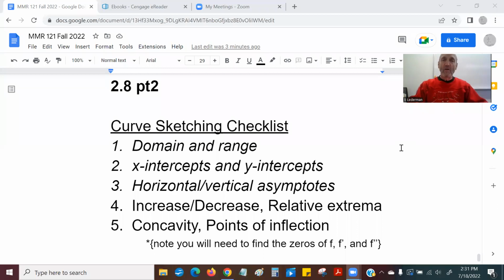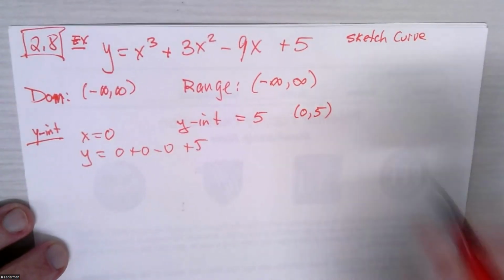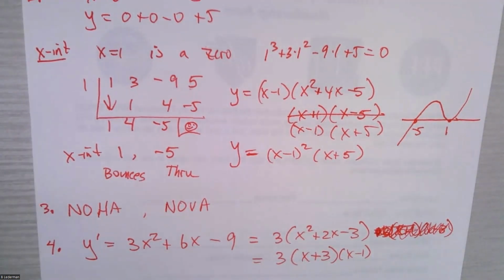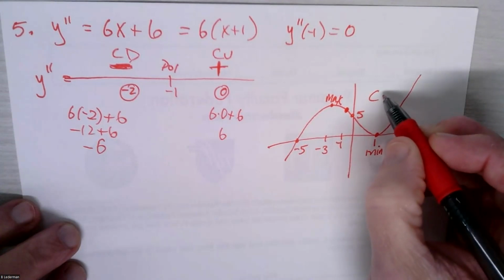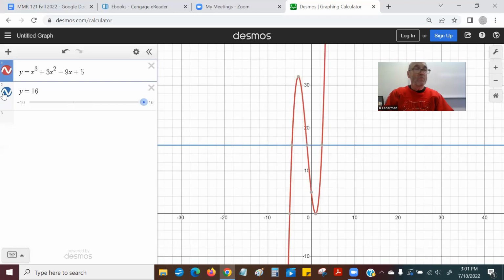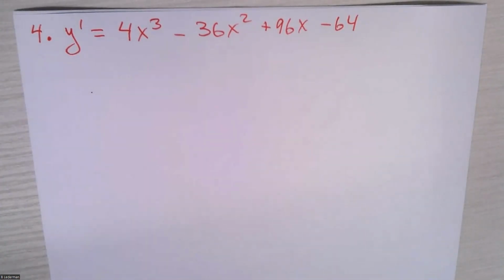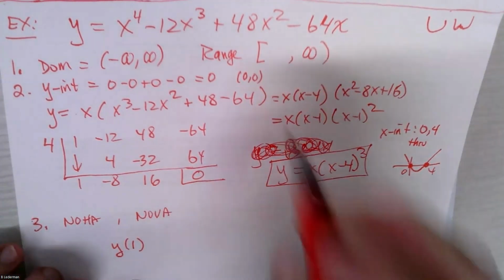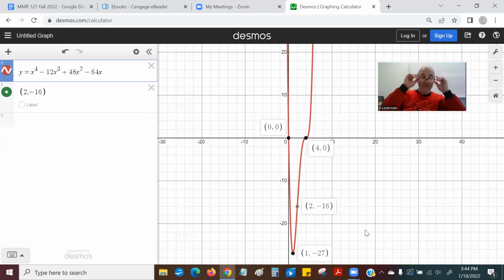2.8 Curve Sketching pt2